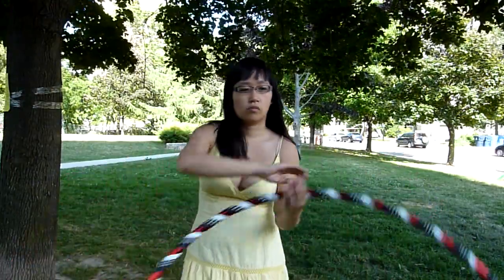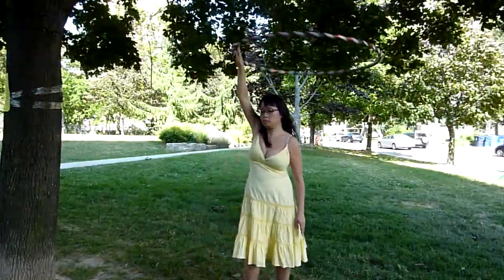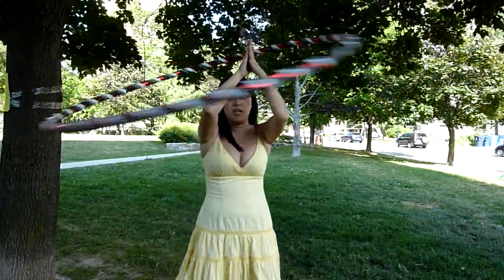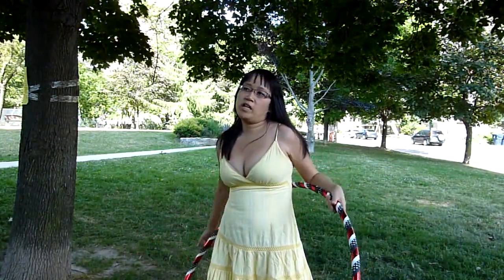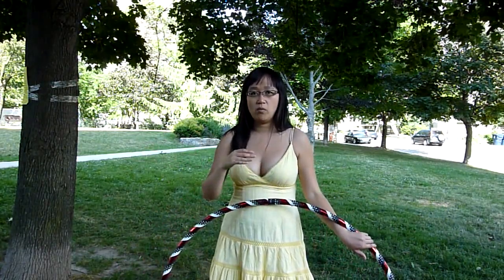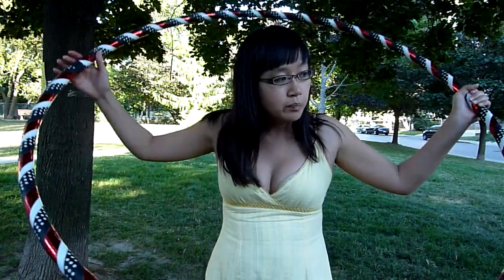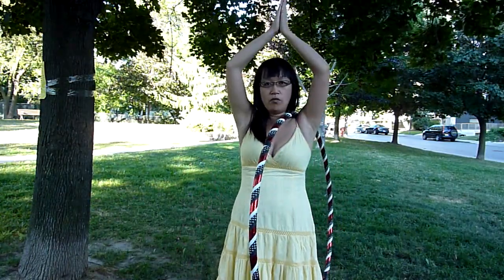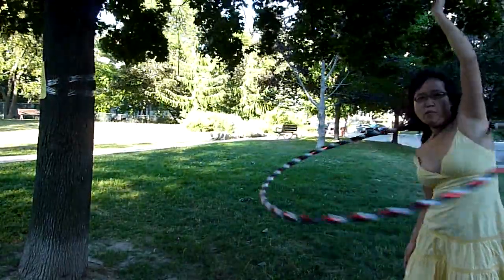HOOP TUTORIAL - Shoulder duck out and spin (Hip Hoop Hooray! Frustration to Innovation Challenge)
The shoulder duck out is a great trick, but the I couldn't seem to perfect the timing to duck back into the hoop.  I had been working on the one arm up version of this trick on and off for a year before stumbling upon SaFire's variation.  She mentions it in passing and it looks even more difficult than the original move, but in fact it is much more intuitive.  I am doing the duck out with my arm up to further simplify the move, and the spin variation integrates the arm fluidly as part of the trick.  In this video tutorial, I will show you how I broke the move down into steps and timed each stage of the process.